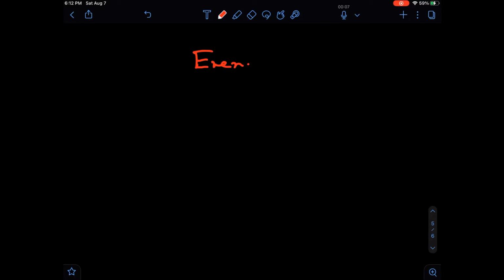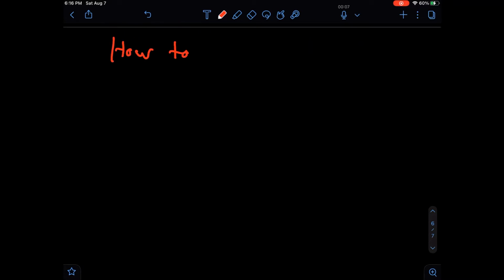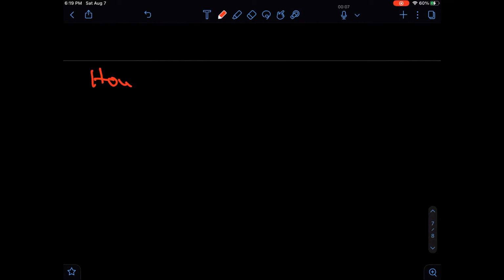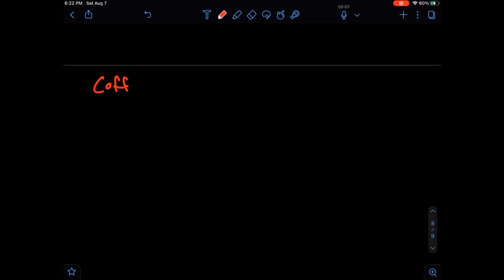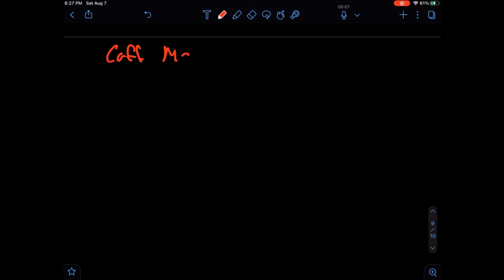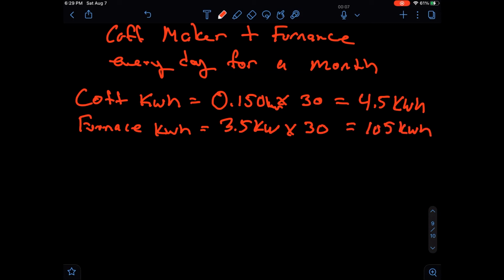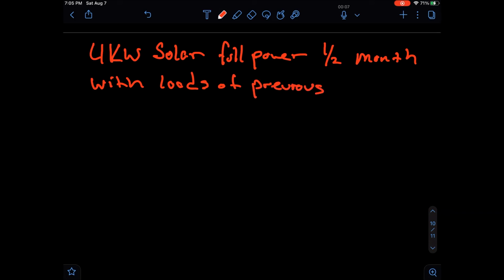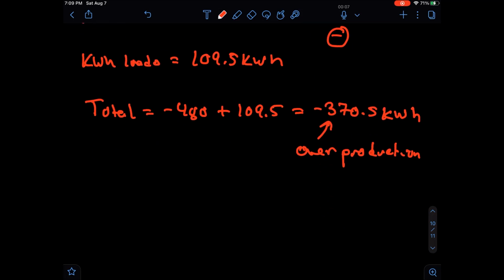How to Calculate KWH, What is a KWH (KiloWattHour)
How to calculate energy usage